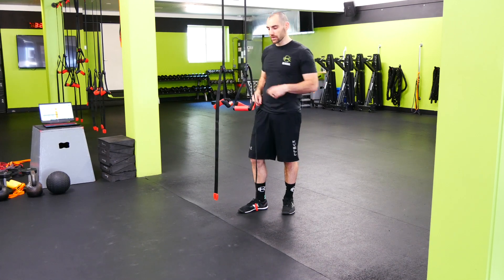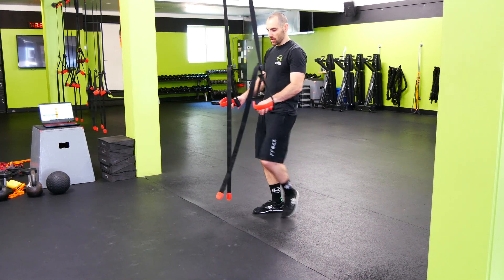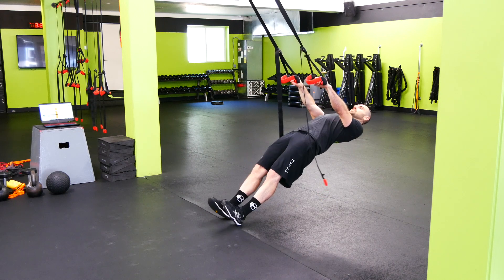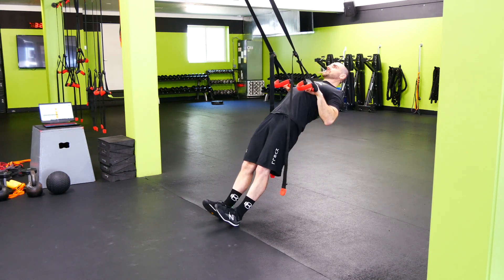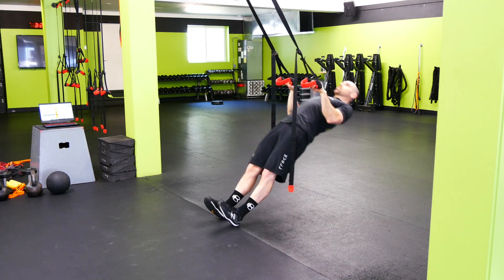Group Fitness Boise I Palms Down Inverted Row Demonstration I Kvell Fitness and Nutrition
1. Set your Jungle Gym handles at shoulder width and lengthen them so that they hang around your waist.

2. Grab the handles and hold them with your palms down and step underneath the origin, pivoting the heels of your feet onto the floor. Be sure to keep your glutes engaged and core tight to keep your back straight.

3. Start by hanging fully from the handles and pull your shoulders down and back while also pulling your elbow back along your sides until your hands are even with the front of your rib cage.

4. Return to hanging under control.

Kvellfit.com is Idaho’s highest and most reviewed personal training studio and gym.  For four consecutive years, Kvell has been voted Idaho’s Best Personal Training and Exercise Studio.

Nutrition
- 7-Day Nutrition Jump Start Guide with Recipes ($25 value)

- 21-Days of Unlimited Group Metabolic Strength Training Sessions ($134.25 value)
- 21-Day Wellness and Fitness Fundamentals Program ($49 value)